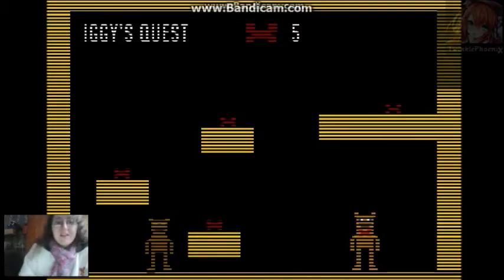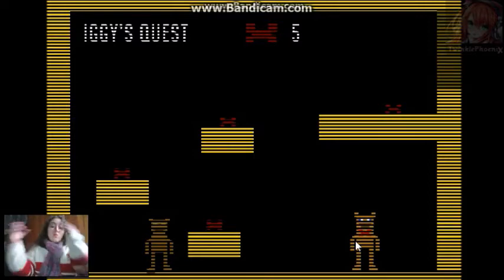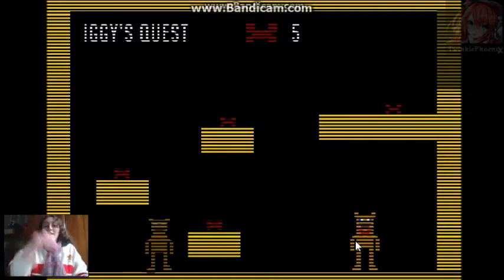The Night Shift:Iggy's Funhouse Discovery Code Iggy 3.0 Part 1 of 6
Wait hang on a second why doesnt that iggy look like the other one and what is going on here lets findout  beside the owner of  the place is also called iggy so we have four version confirmed already
Welcome to your new job as a Night Guard at Iggy's Funhouse!
In the day it's a place of Friendship and Joy.
At Night. it's a whole other experience...
Iggy in the day entertains children of all ages.
Where as at night time he switches to Night Mode... a silent still Dining Area... slowly fills up with a silhouette of an animatronic.
Will you survive the night shift?
also checkout Iggy's  teaser trailer